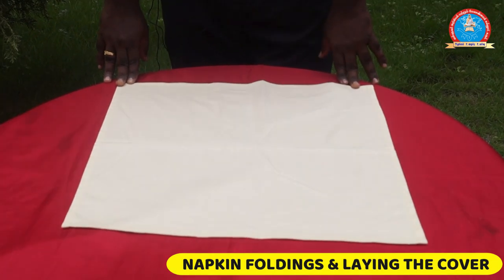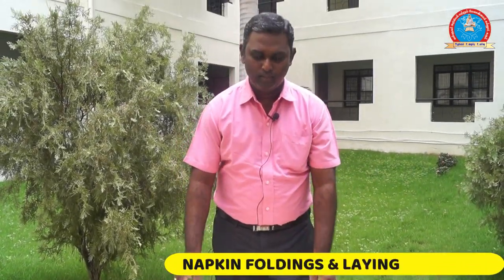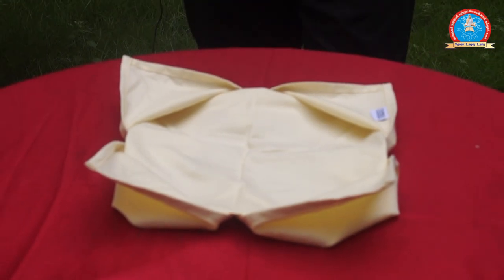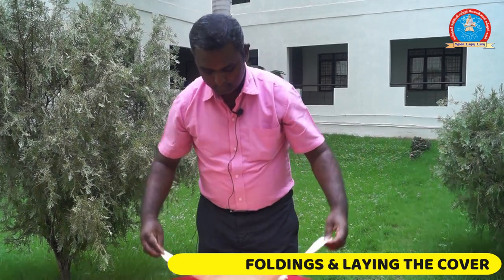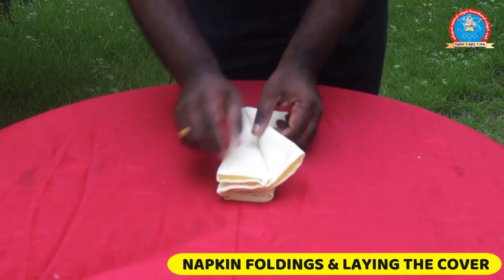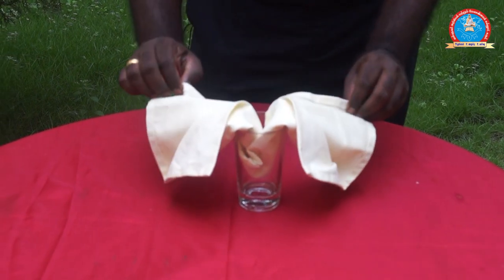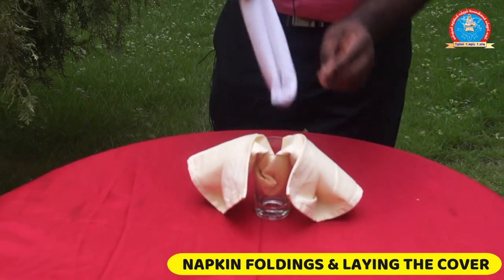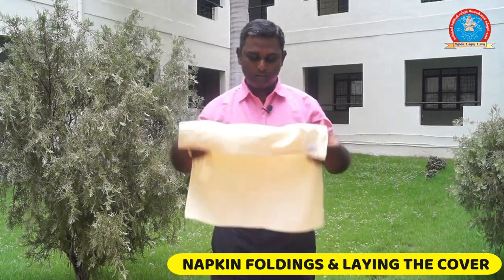Napkin Folding's - Mr.MKS Vasan , Assistant Professor of HMCS